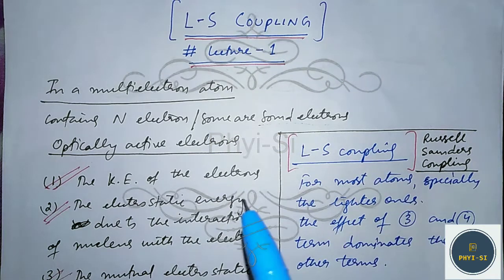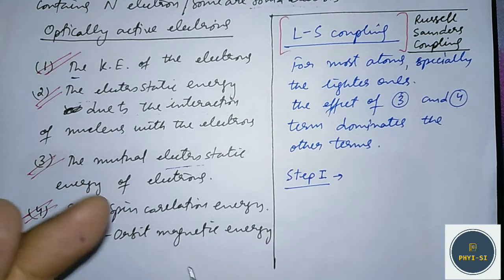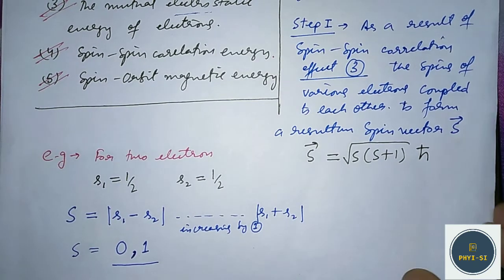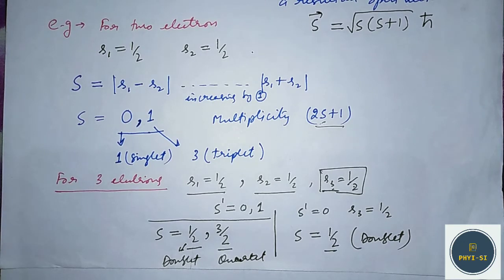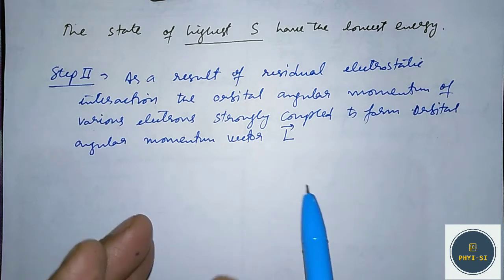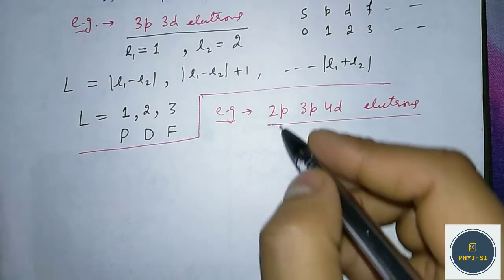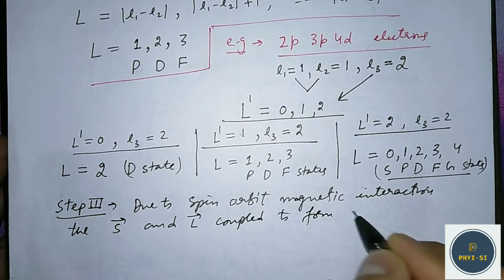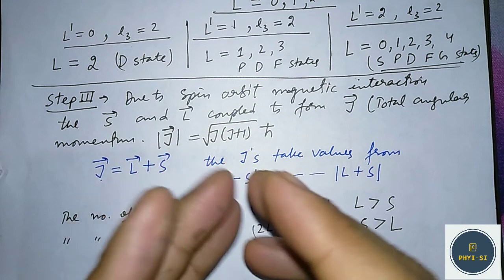LS and JJ coupling - lecture 1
This video is about the introduction and description of LS and JJ coupling.